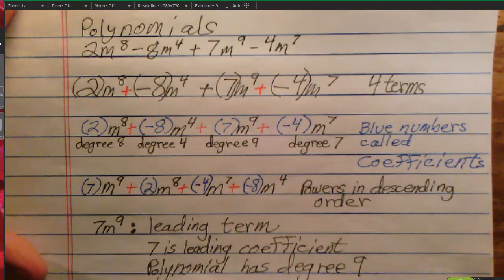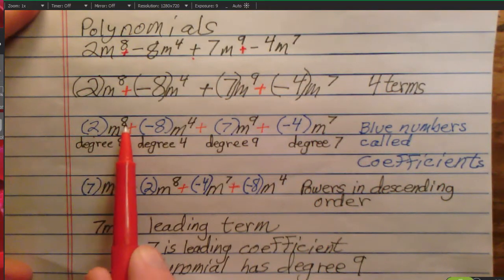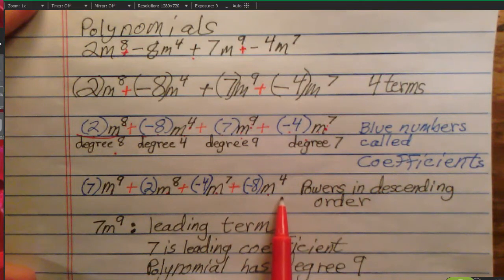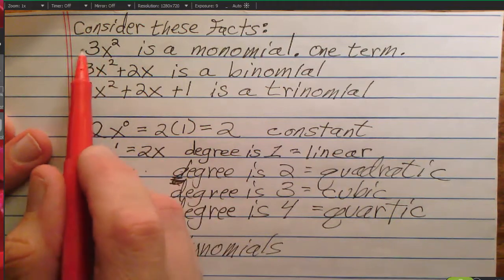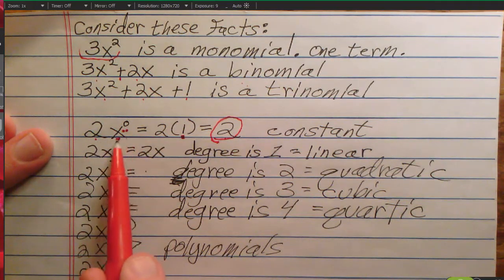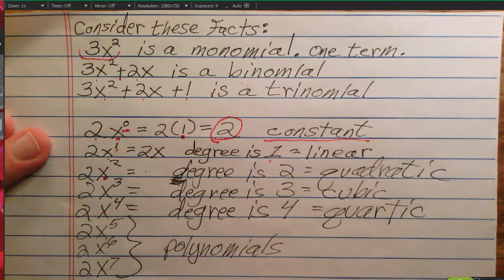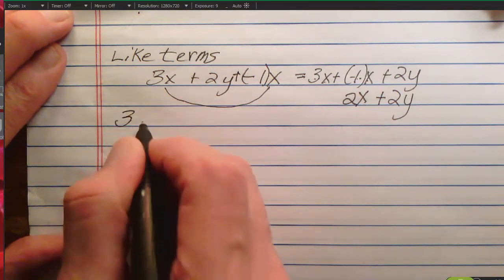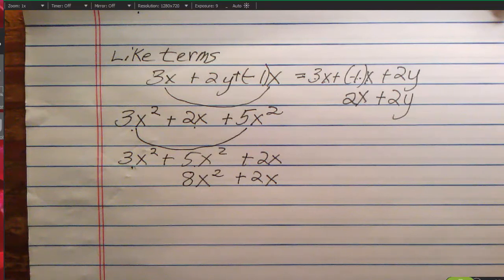Introduction to Polynomials. Captioned.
This video is basically a lecture explaining what a polynomial is and the important vocabulary involved in studying this topic.  Examples are given of each vocabulary item like binomial, monomial, quadratic, cubic, etc.

Video was created and captioned with Camtasia Studio, Ziggi HD Document Camera, and GameCom 780 headset.